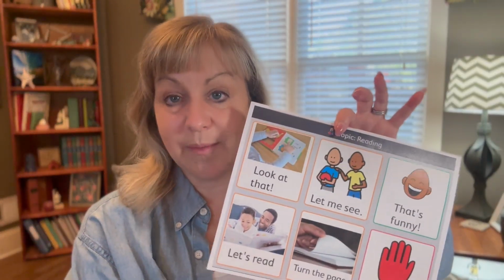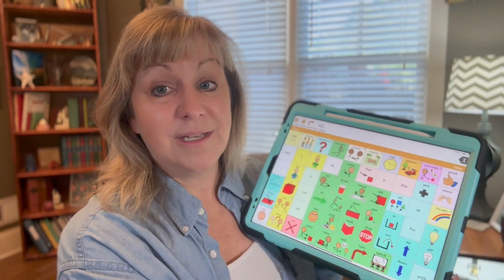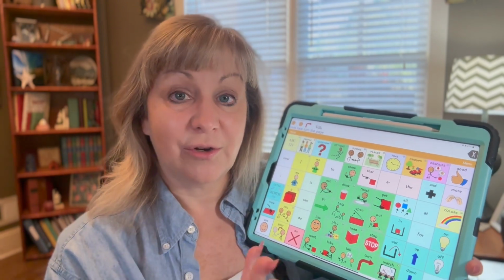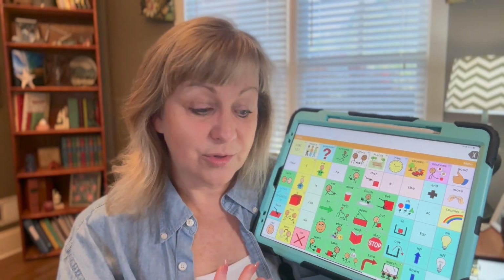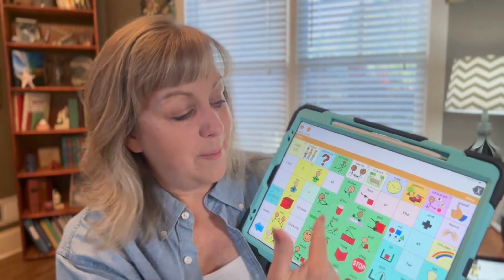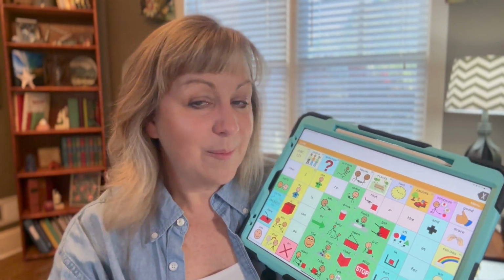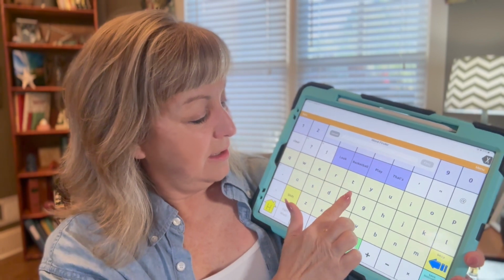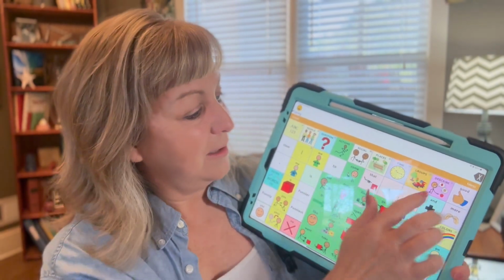AAC Classroom Routines: Shared Reading Robust AAC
Reading is an activity that occurs in all of our classrooms. We know that the goal is to increase literacy skills and gain knowledge, but did you know it's also a GREAT activity to build that other literacy skills- expressive communication!  In this series we are talking about how to incorporate AAC modeling and practice into shared reading to expand our student's participation and communication!

In this second video, we are looking at the use of a robust communication device to comment, request and control the book reading activity so our student can fully participate and develop more advanced communication skills with their AAC device!